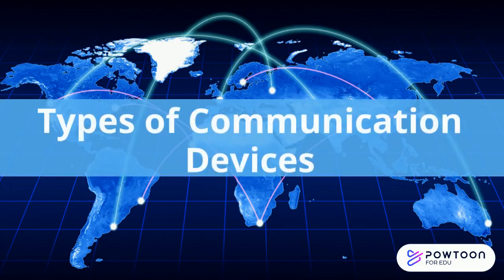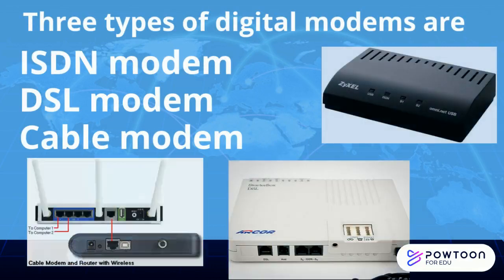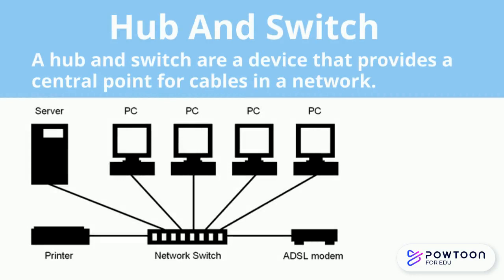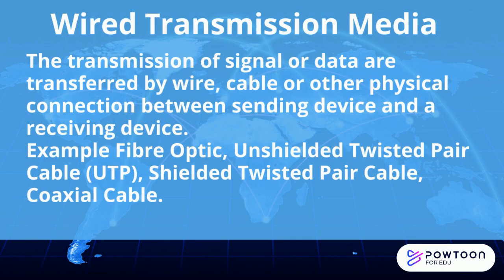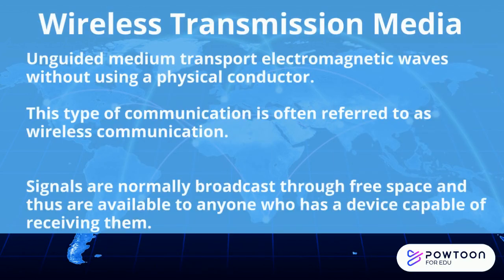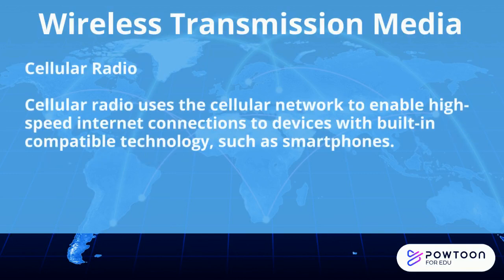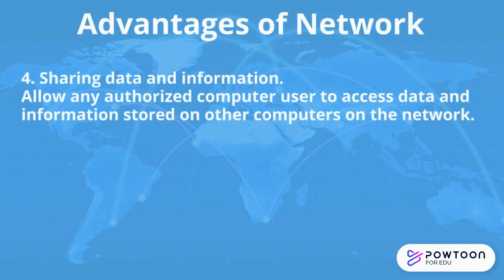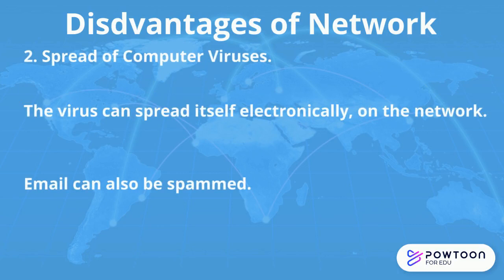Subtopic 2.1 Basic Concept of Network